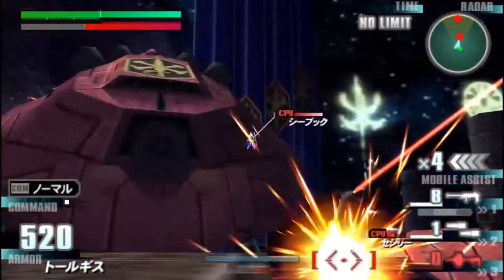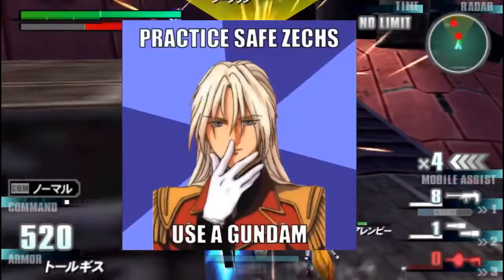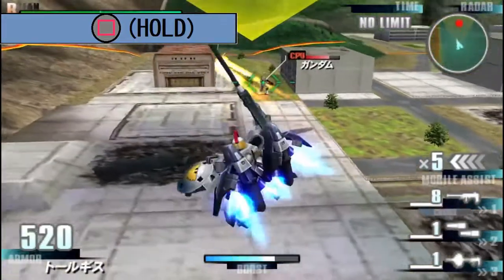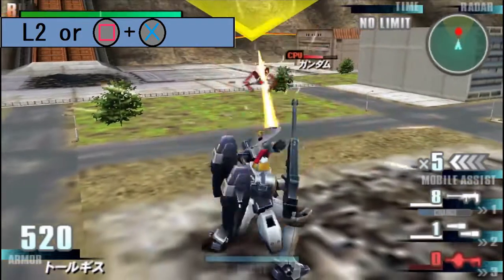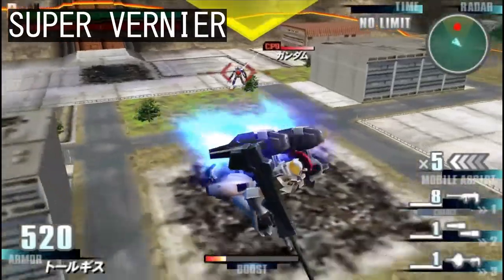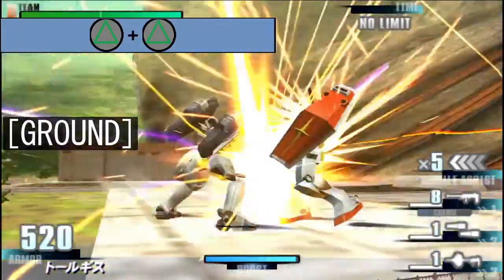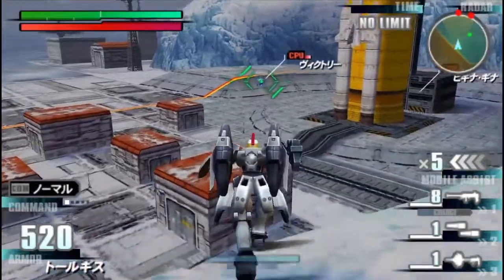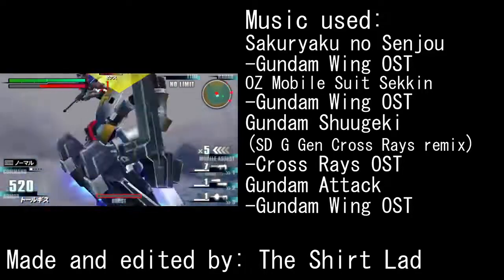LONG BIRD|A brief guide to the Tallgeese in Gundam vs. Gundam NEXT PLUS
The Gundam versus unit guide returns once again, this time covering the OZ-00MS Tallgeese. A truly swift machine, that's quite challenging, yet rewarding to master
All music used is fully credited